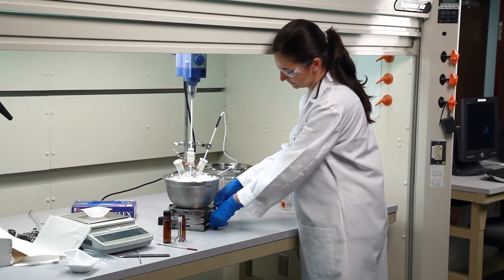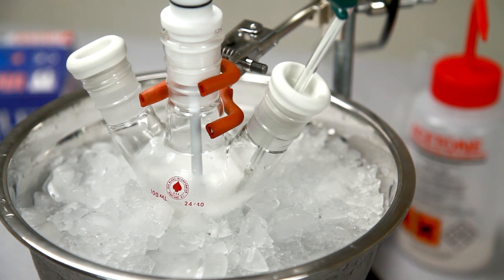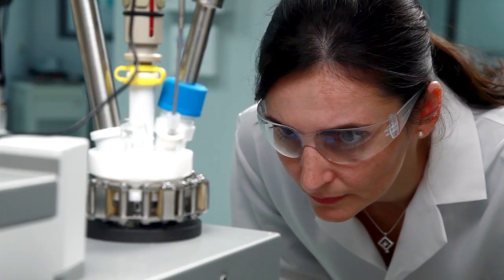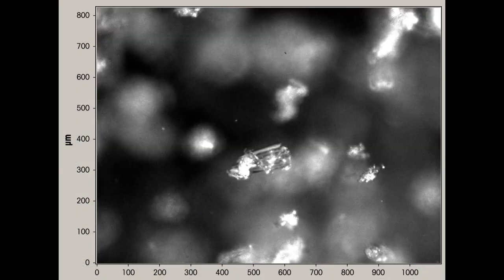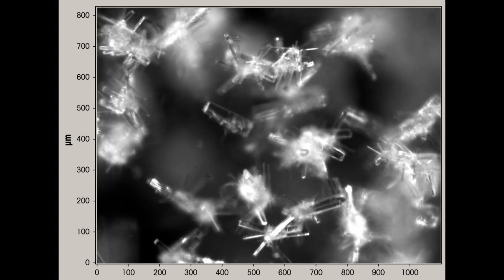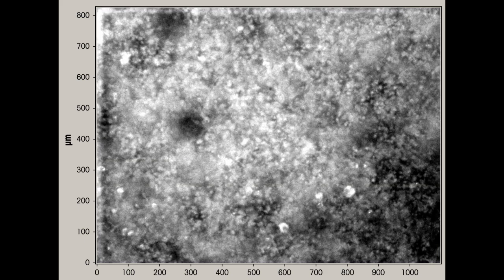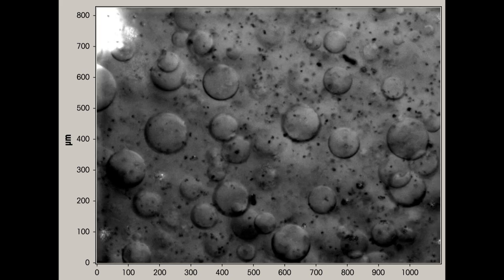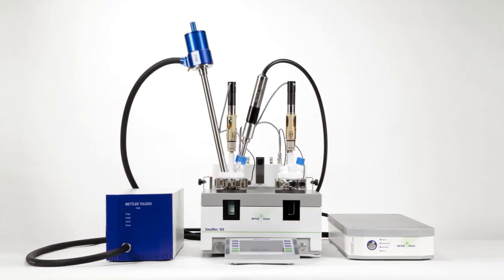Application of PAT Tools for Pharmaceutical Crystallization Development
Will this crystallization process meet crystal purity development requirements? What conditions during crystallization can we change to improve our purity?

Researchers from the world's top pharmaceutical and chemical companies use crystallization workstations to understand their crystallizations and quickly make informed decisions to determine the direction of development. In a recent study, ParticleView with PVM (a Particle Vision and Measurement tool) was used to quickly identify the exact solvent and seeding parameters that produced the desired crystal morphology, minimized agglomeration, and delivered the desired purity.

In a separate study, in only two experiments, PVM was used to pinpoint how and when an impurity was formed. This meant a robust crystallization was developed that avoided a phase separation. By providing immediate visual understanding, a crystallization workstation, coupled with PVM, enabled scientists to make informed decisions that improved crystal purity.

GlaxoSmithKline, University College Dublin (UCD), and Sintef understand crystallization by using inline microscopy, a method proven as faster than any other.

Scientists can now directly observe key crystallization mechanisms using this method, such as:
• Crystal Purity
• Crystal Growth
• Secondary Nucleation
• Polymorphism
• Oiling Out
• Seed Aggregation